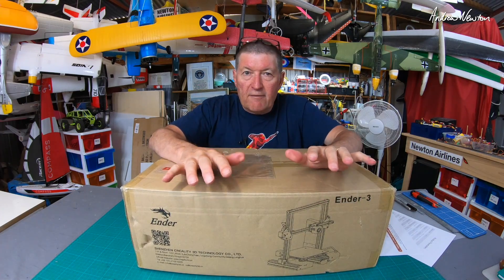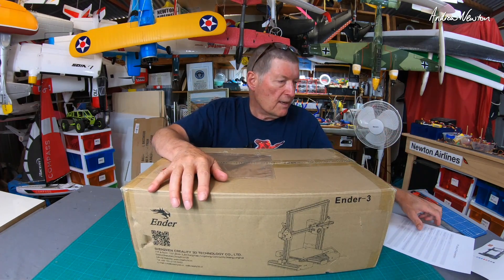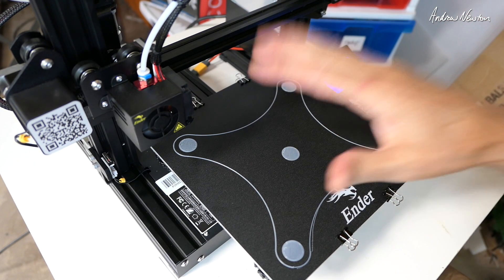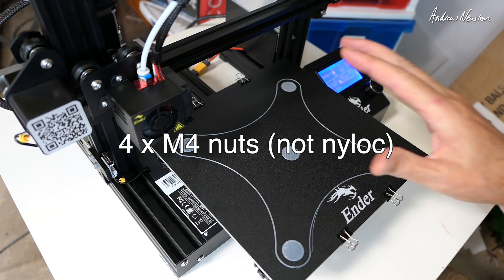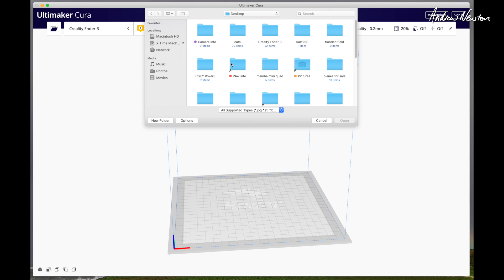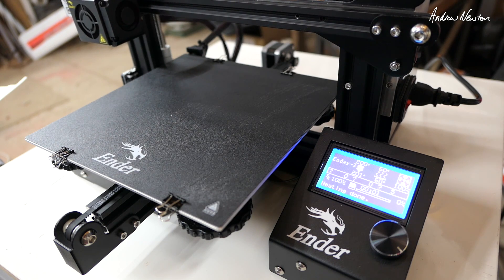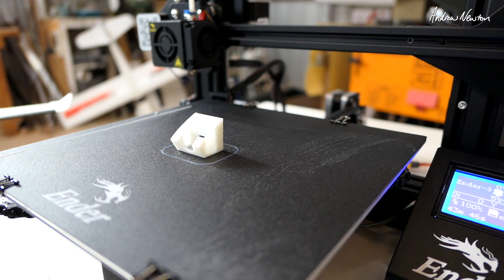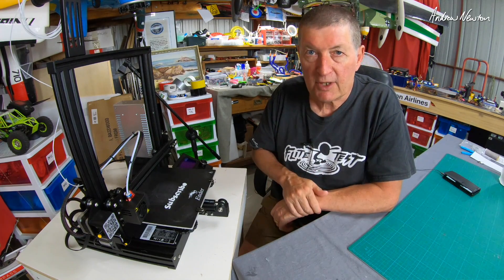Creality Ender 3 - My first 3D printer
Creality Ender 3 is my first 3D printer. I'll share my experiences while learning how to use this amazing new technology. The Creality Ender 3 is one of the most popular first 3D printers and there is a ton of helpful information available.

🔎 More information 🔍